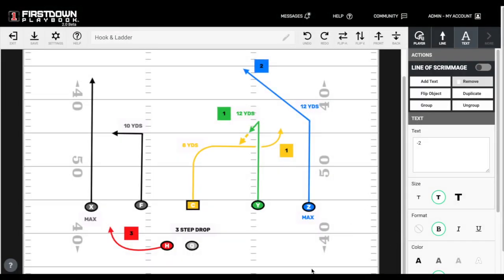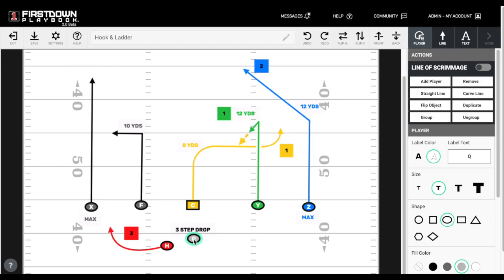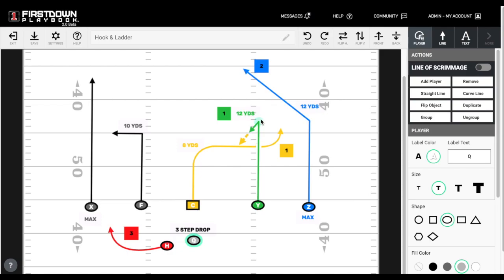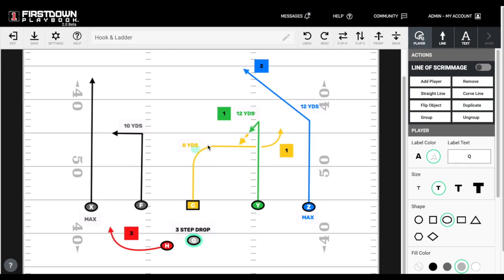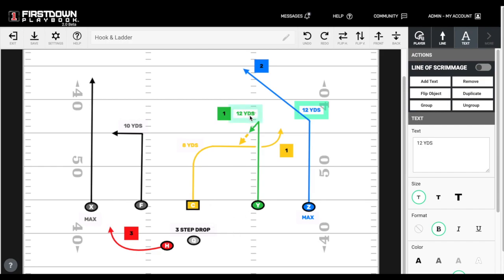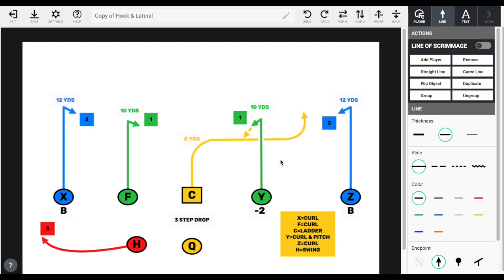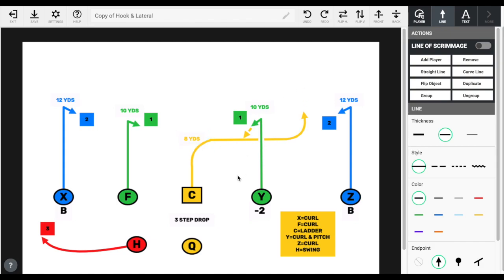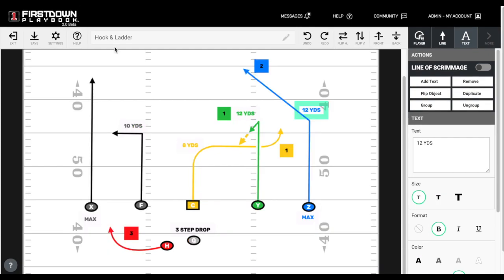Flag Football Plays Chalk Talk # 7 Hook and Ladder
One of the secrets to running a great trick play is to make it tricky for the defense and not the offense. Sometimes when you see a trick play executed in a game, it is run so poorly or slowly that it fools no one.

The Hook and Ladder or Hook and Lateral has been around the game of football for a long time. There is a reason for this. This play adheres to some of the very basic principles for trick plays.